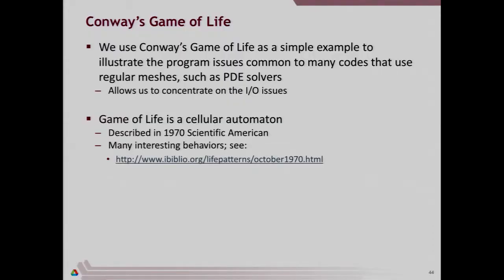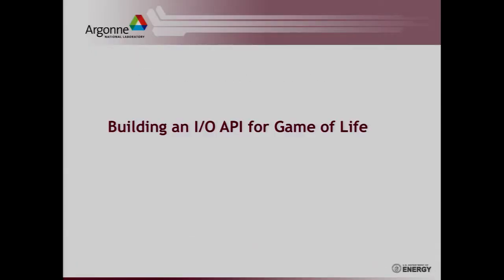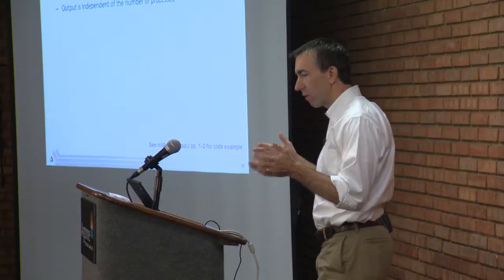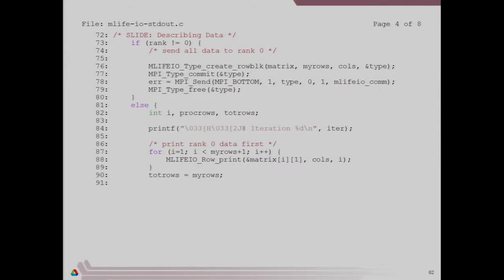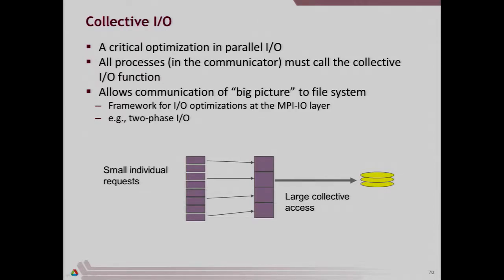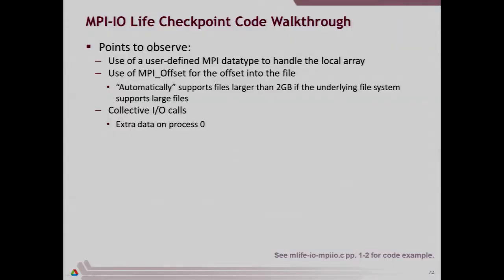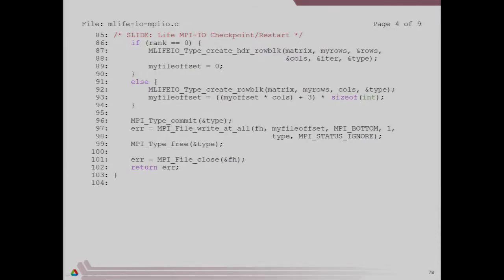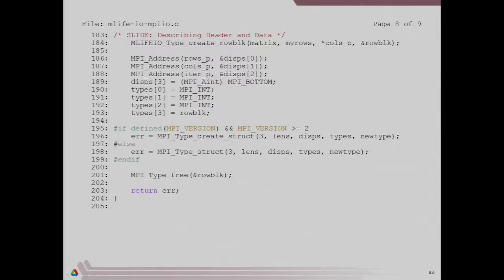Building and Parallelizing I/O API | Rob Ross, Argonne National Laboratory